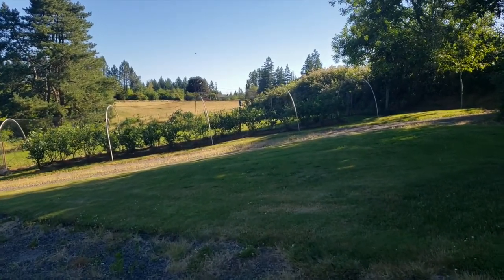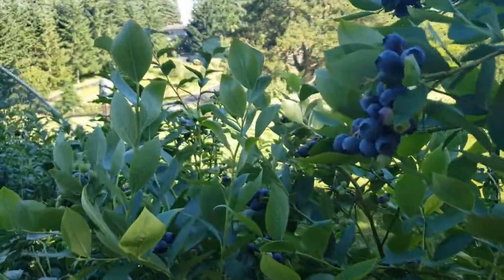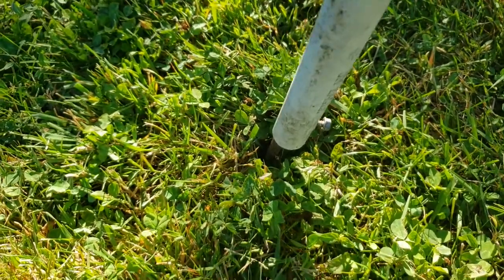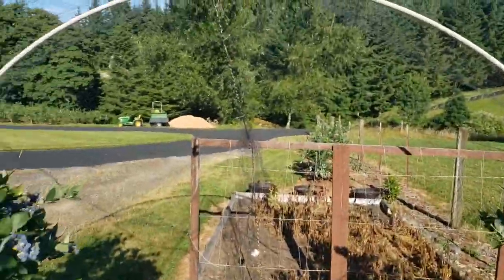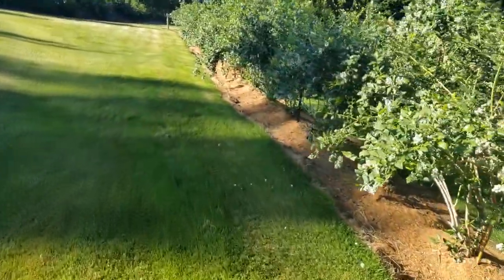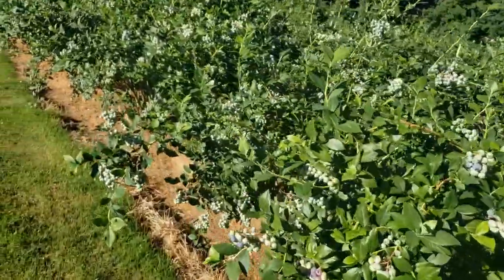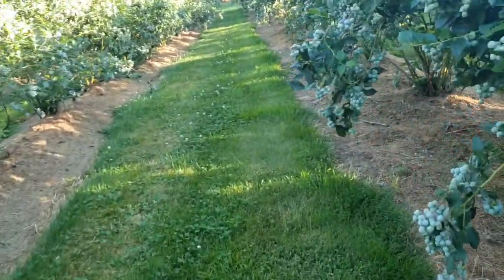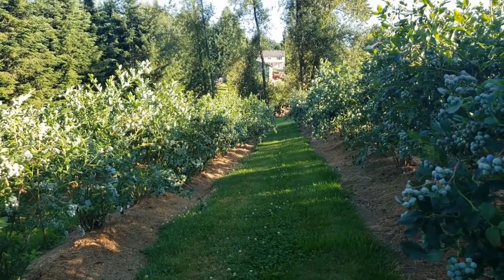1025R helps with Blueberry Mulching 2021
It's that time of year to spread sawdust under the blueberries to retain moisture, prevent weeds and add organic material to the soil that will eventually lower the pH to make it more acidic. The 1025R makes this job so much easier!